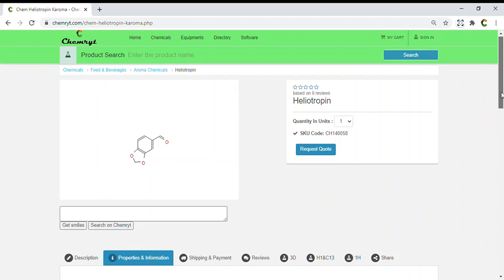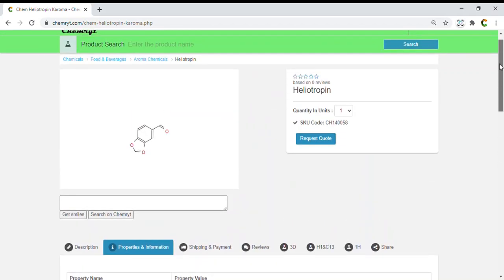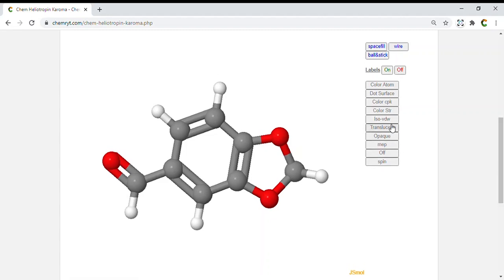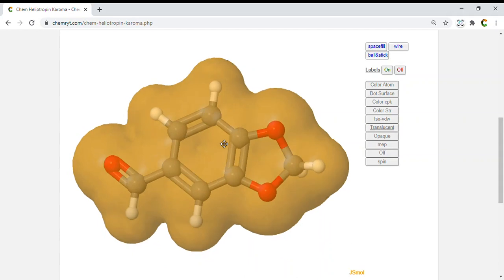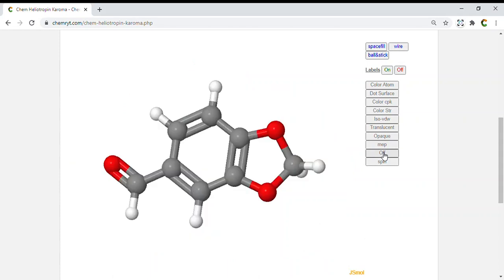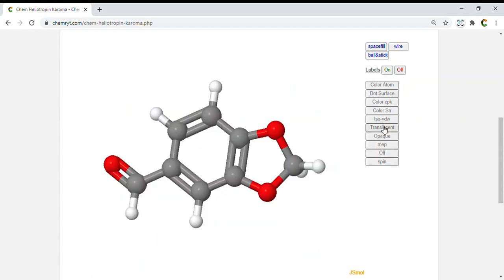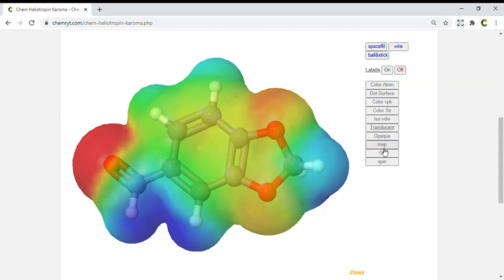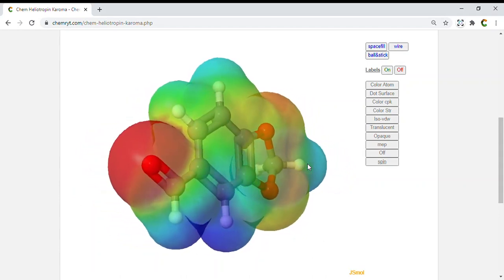Cheminformatics | Heliotropin | O=Cc(cc1)cc2c1OCO2 | Chemryt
Chemical Name - Heliotropin
Mol Weight - 150.133
Smiles - O=Cc(cc1)cc2c1OCO2

Organic compound which is commonly found in fragrances and flavors.